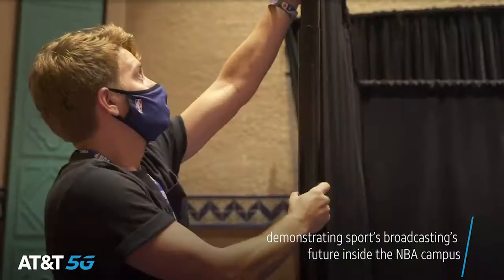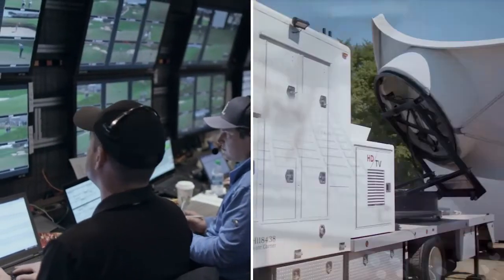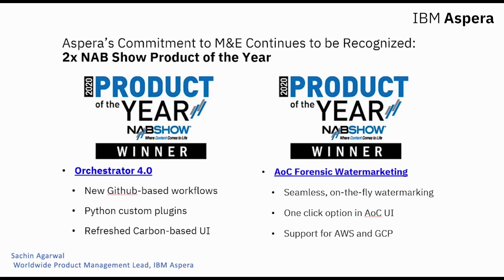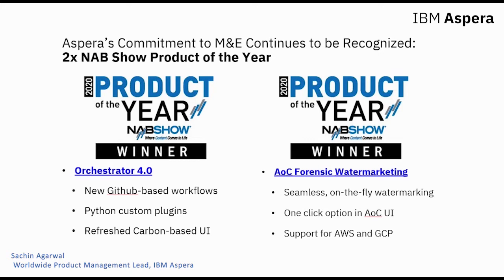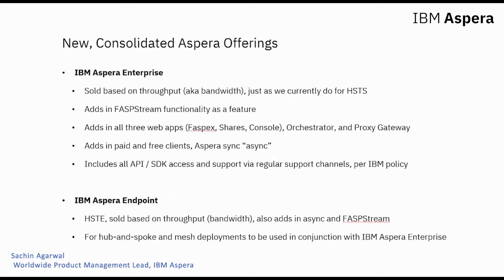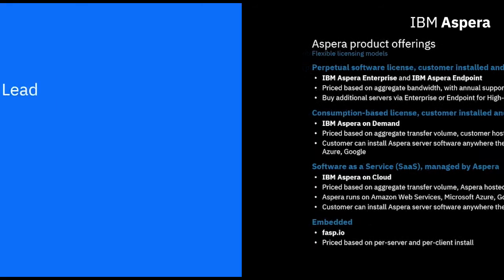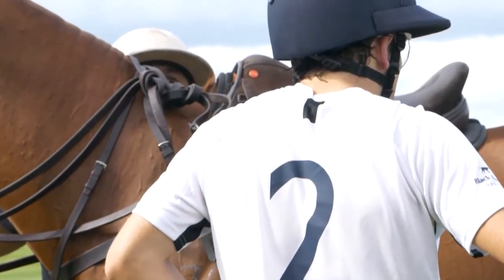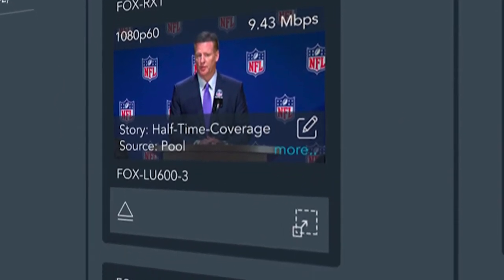Tech Tour: Transmission Services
Hosted by ESPN Associate Director of Remote Traffic Operations Adam Whitlock, this Transmission Services Tech Tour features AT&T, Eurovision, IBM Aspera, and LiveU